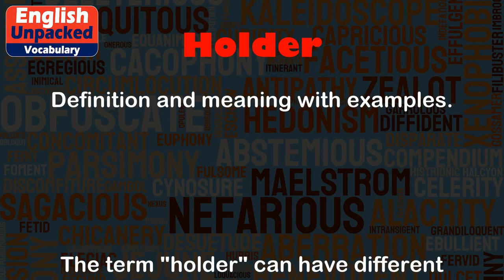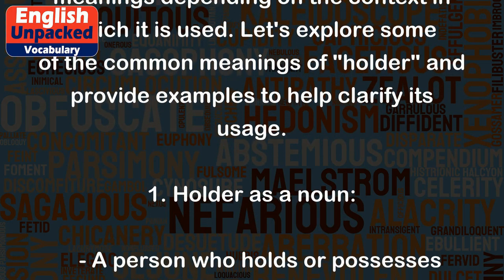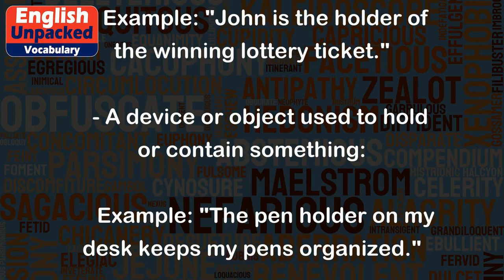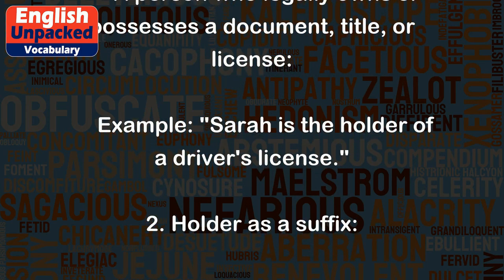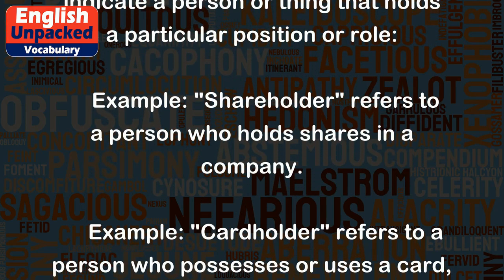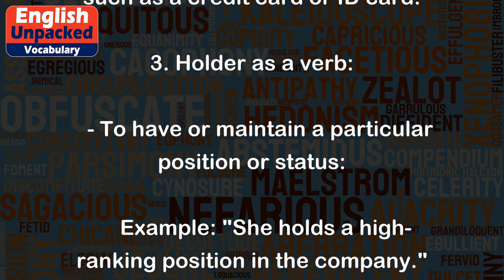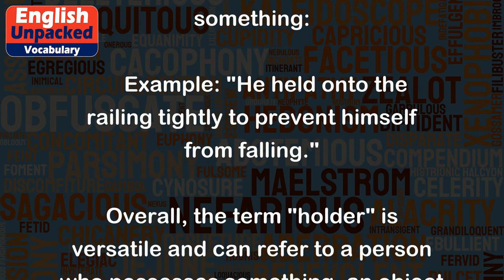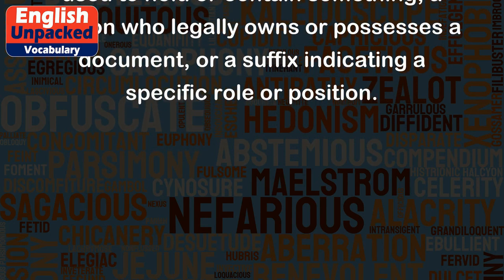Holder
The term "holder" can have different meanings depending on the context in which it is used. Let's explore some of the common meanings of "holder" and provide examples to help clarify its usage.
1. Holder as a noun:
   - A person who holds or possesses something:
     Example: "John is the holder of the winning lottery ticket."
   - A device or object used to hold or contain something:
     Example: "The pen holder on my desk keeps my pens organized."
     Example: "Sarah is the holder of a driver's license."
2. Holder as a suffix:
   - A suffix added to nouns to indicate a person or thing that holds a particular position or role:
     Example: "Shareholder" refers to a person who holds shares in a company.
     Example: "Cardholder" refers to a person who possesses or uses a card, such as a credit card or ID card.
3. Holder as a verb:
   - To have or maintain a particular position or status:
     Example: "She holds a high-ranking position in the company."
   - To keep or maintain a grip on something:
     Example: "He held onto the railing tightly to prevent himself from falling."
Overall, the term "holder" is versatile and can refer to a person who possesses something, an object used to hold or contain something, a person who legally owns or possesses a document, or a suffix indicating a specific role or position.